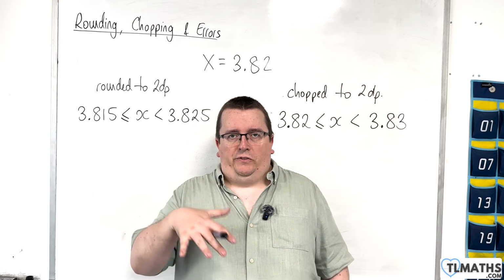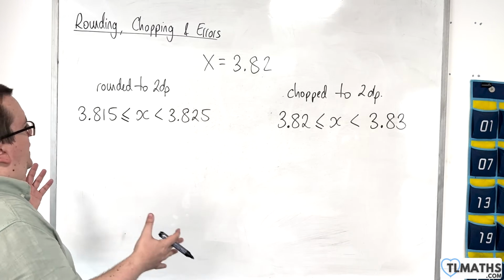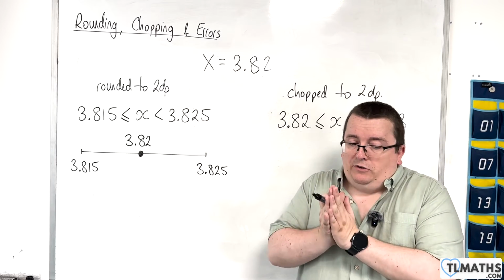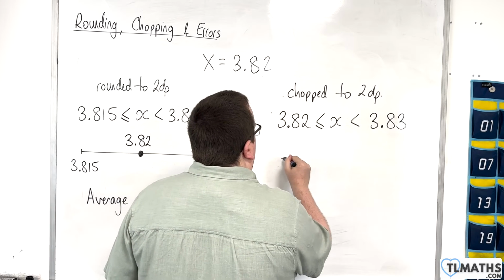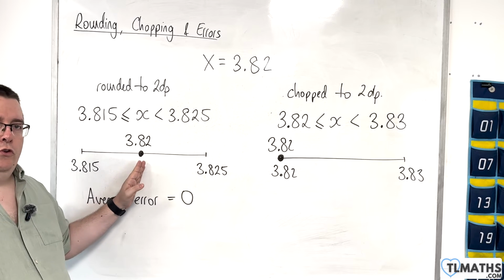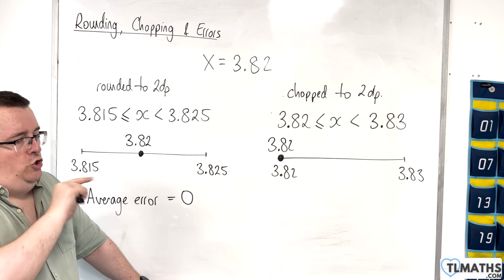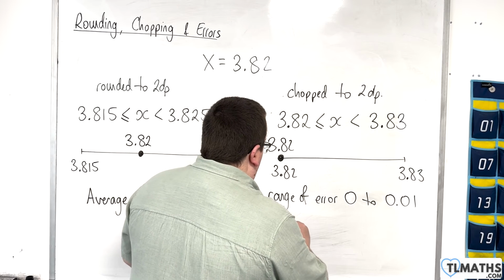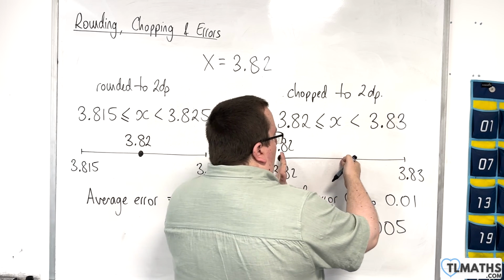OCR MEI Numerical Methods A: 09 Introducing Average Error